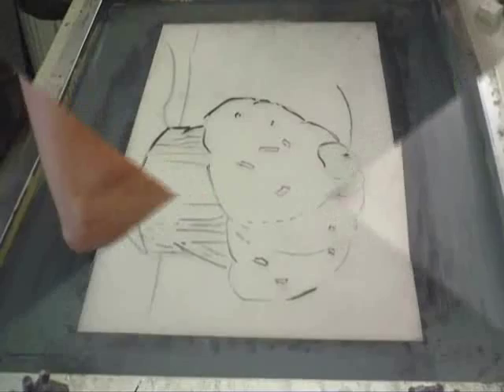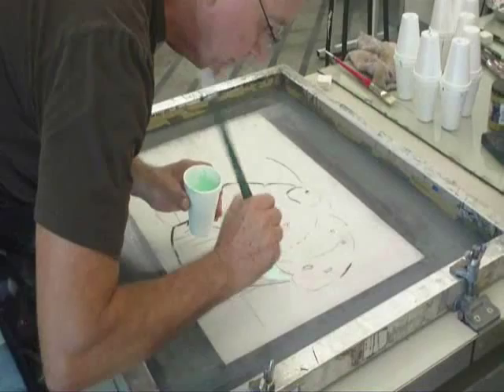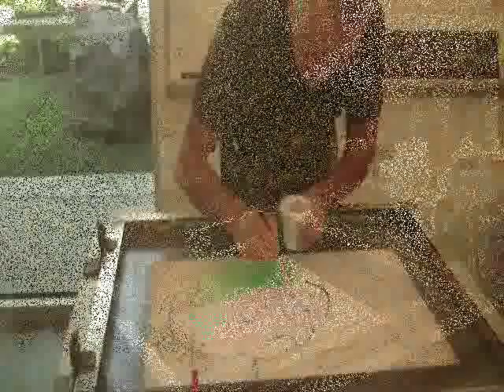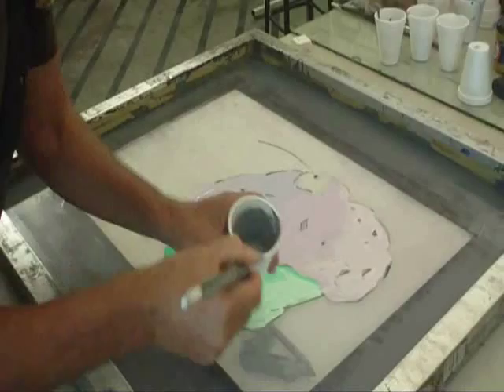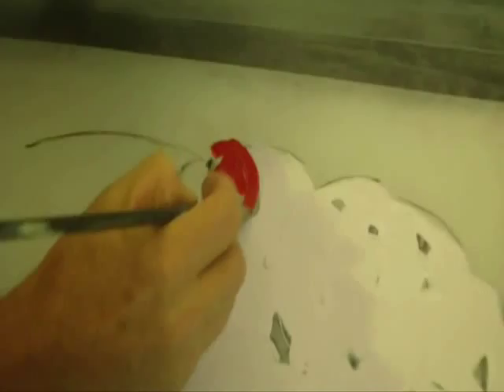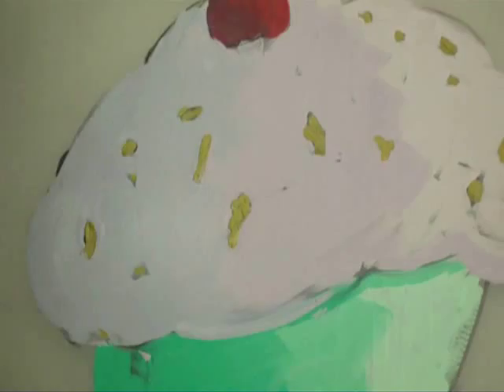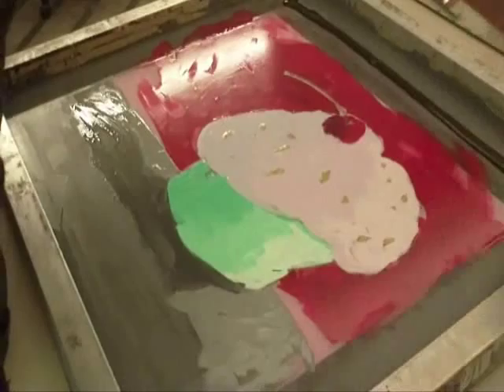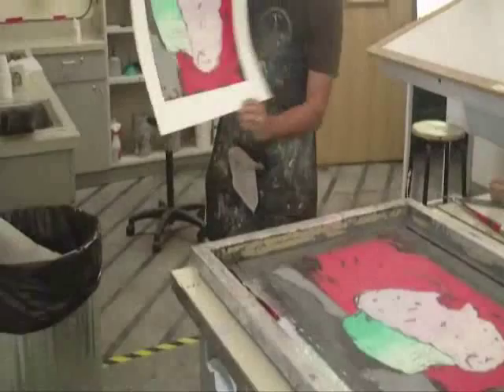David Manje Mono Silkscreen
Studio Artist David Manje of Mesa Arts Center in Mesa, Arizona walks through the process of mono silk screening.